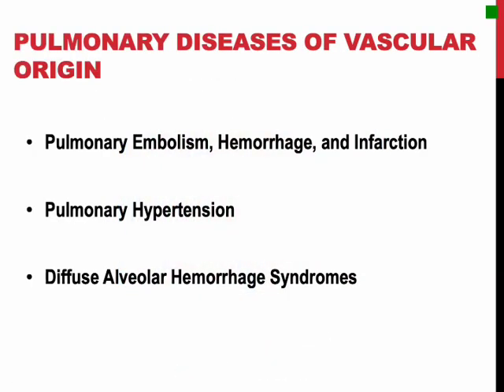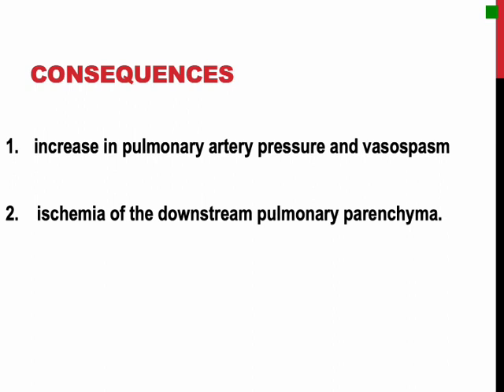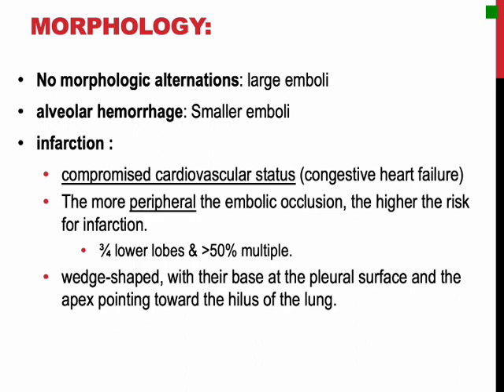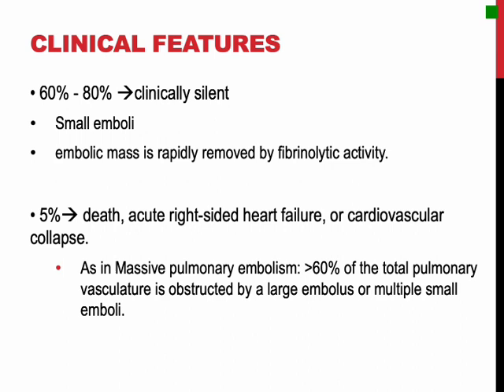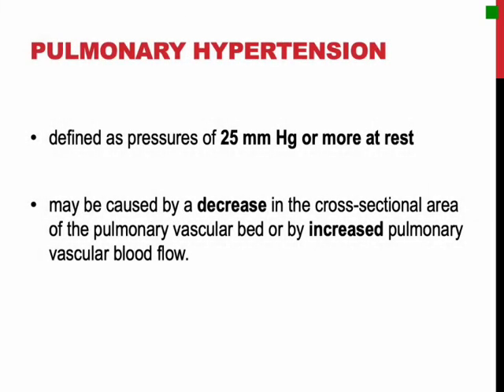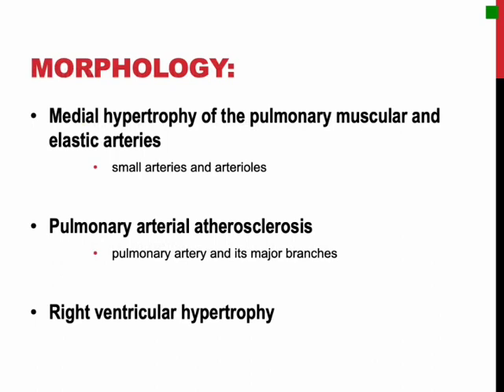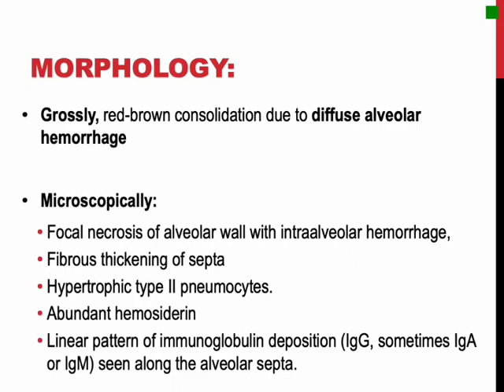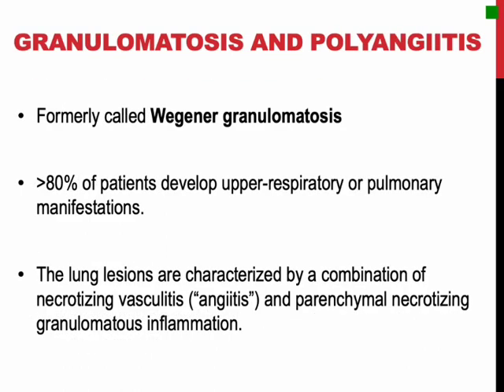RS Pathology lecture 7